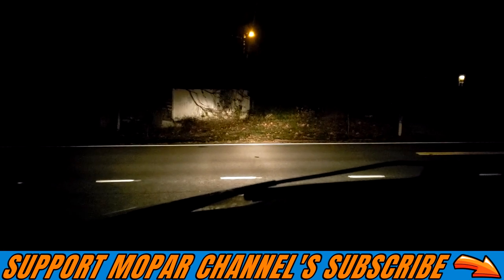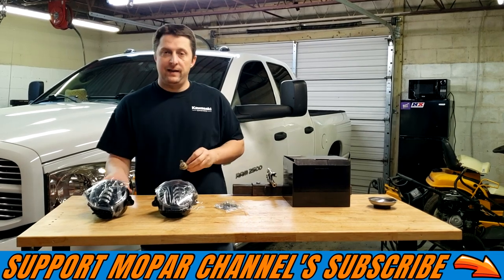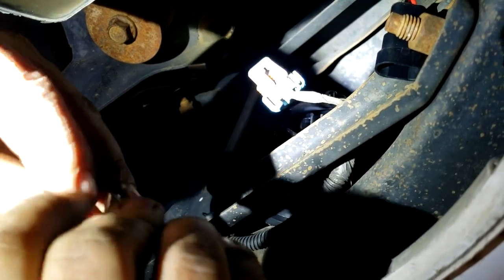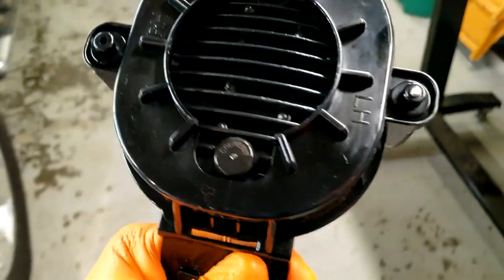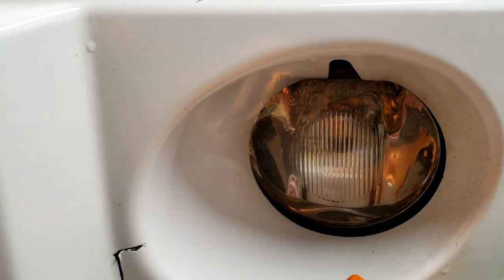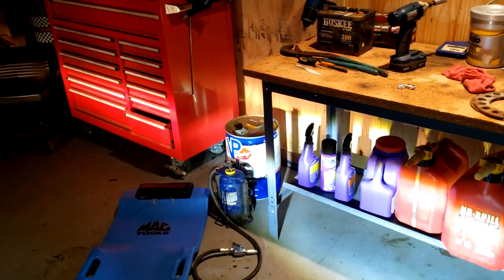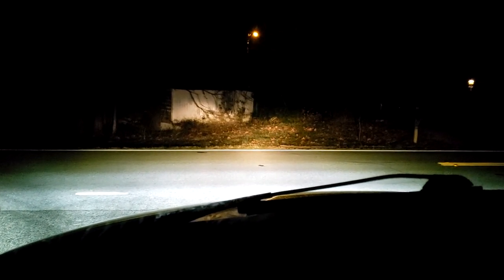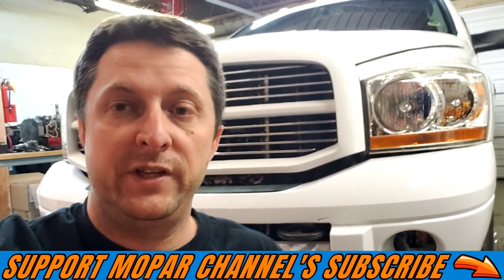Awesome LED Fog Lights For Your Dodge Ram 5000 Lumens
In this video I install a new set of LED fog lights on my 3rd gen dodge ram 2500 cummins 6speed.

led fog lights I used

S9 phone
gopro hero 5 session
runcam 2